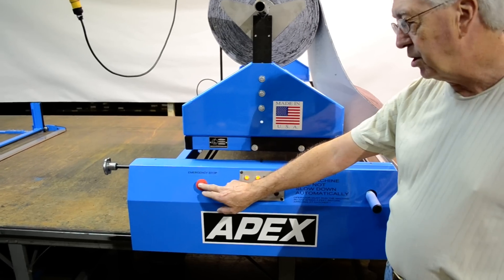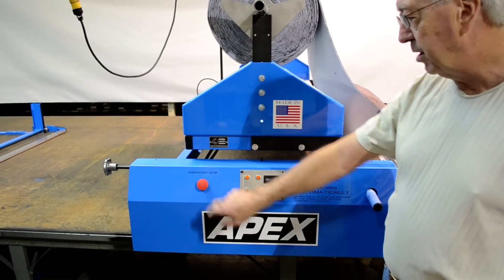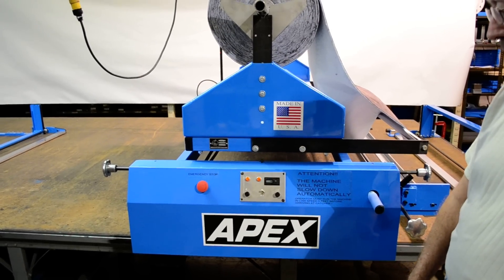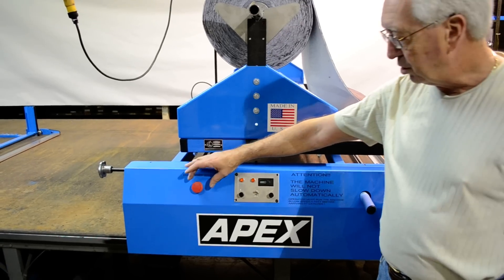INTRO TO DRIVE ASSIST AP-500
Operator power drive assist added to an AP-500 cloth spreader.